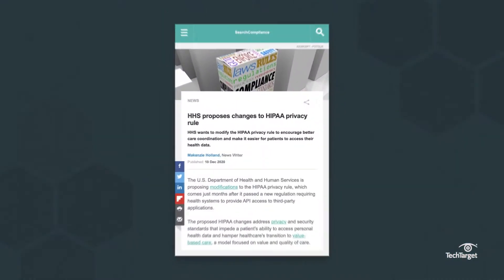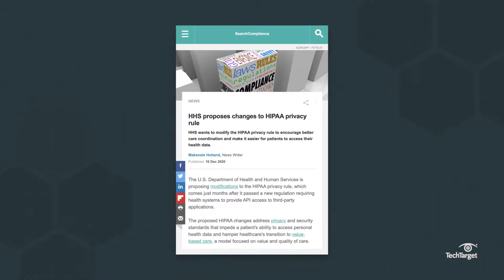What is PHI (Protected Health Information) and Why Do You Need to Secure It? (unlisted)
Protected health information, or PHI -- sometimes also referred to as personal health information -- is any information collected via healthcare services that can potentially identify an individual. This includes medical histories, test results, insurance information, and more. PHI is important for treating individuals and aids in research initiatives, but is also a target for hackers. If not secured properly, PHI can be stolen, sold, or encrypted.

What tools or software are important in securing PHI?